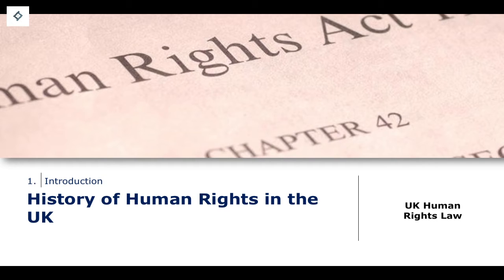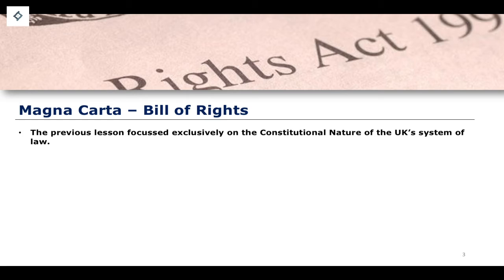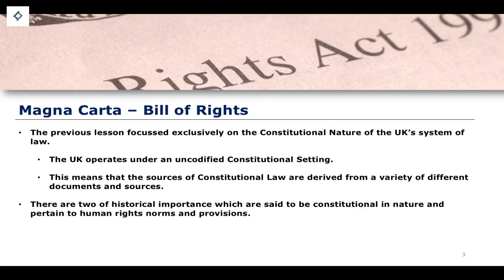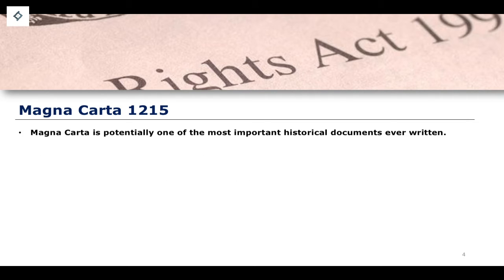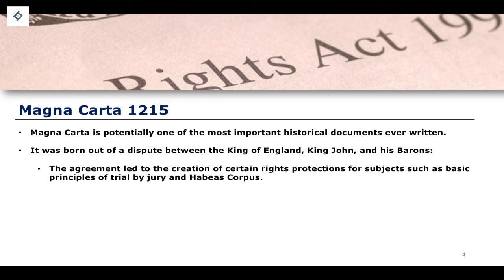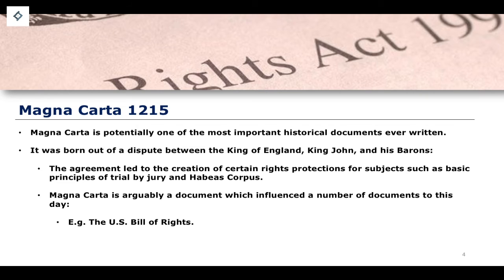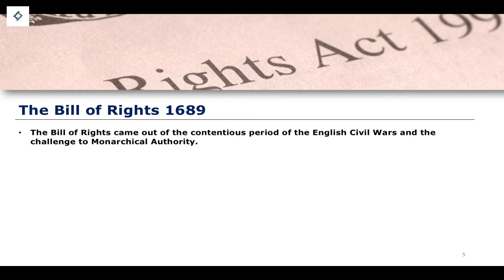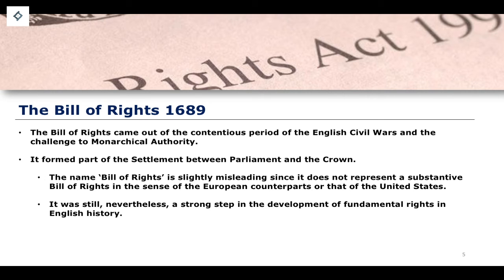History of Human Rights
UK human rights law is a body of laws and principles that protect the fundamental rights and freedoms of individuals in the United Kingdom. It is primarily based on the Human Rights Act 1998, which incorporates the European Convention on Human Rights into UK law.

The Human Rights Act 1998 provides a framework for individuals to enforce their rights in UK courts. It allows individuals to bring cases against public authorities if they believe their rights have been violated. This includes rights such as the right to life, freedom from torture and ill-treatment, right to liberty, right to a fair trial, right to private and family life, freedom of expression, freedom of religion, freedom of association, freedom of assembly, and freedom from discrimination.

The Act also introduced the concept of a declaration of incompatibility, which allows UK courts to make a declaration if they find that a UK law is incompatible with the rights protected by the Convention. While such a declaration does not invalidate the law, it puts pressure on the government to take action to address the incompatibility.

UK human rights law has important legal implications, particularly in areas such as political rights and counter-terrorism legislation. It plays a crucial role in balancing individual rights with the interests of society and ensuring fairness, equality, and justice for all individuals in the UK.

- D. Hoffman & J. Rowe, Human Rights in the UK: An Introduction to the Human Rights Act 1998 (4th edn, Pearson, 2013).
- B. Rainey, Human Rights Law Concentrate: Law Revision and Study Guide (4th edn, Oxford University Press, 2017).